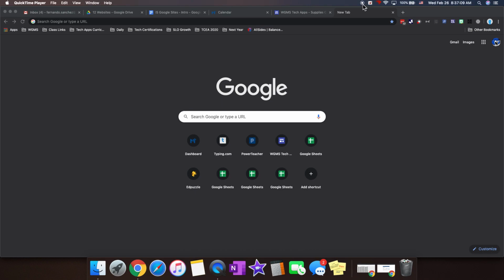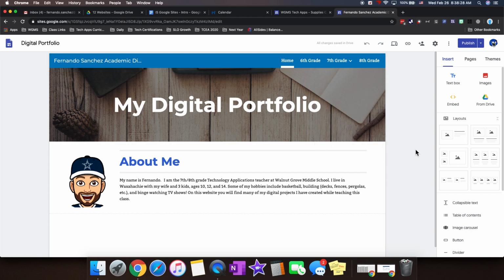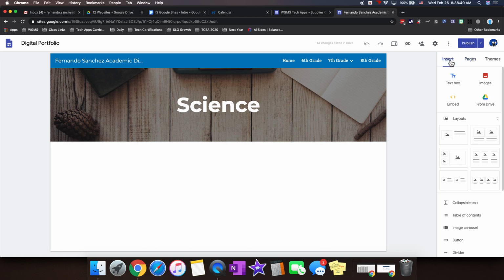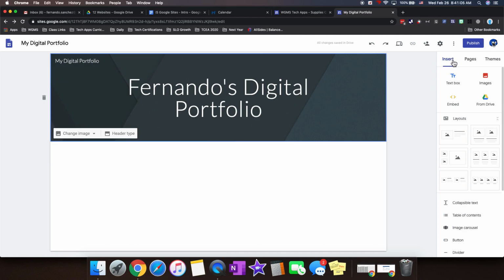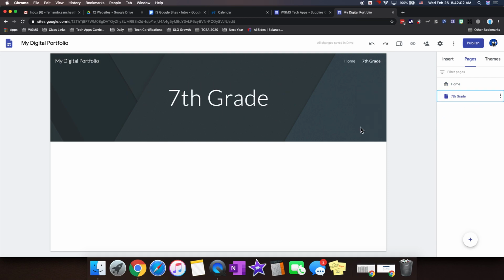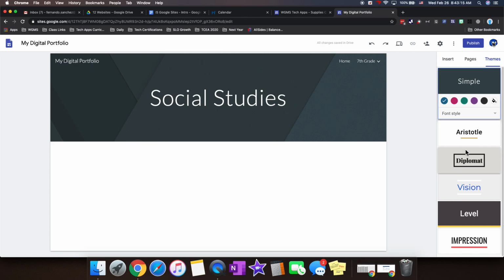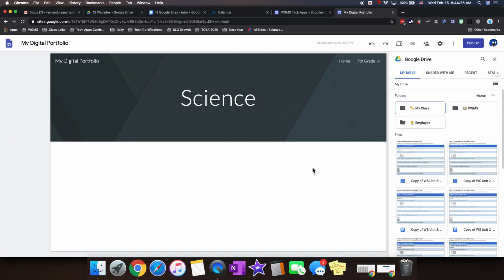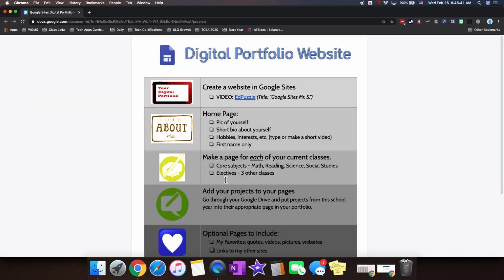How to Create Your Digital Portfolio